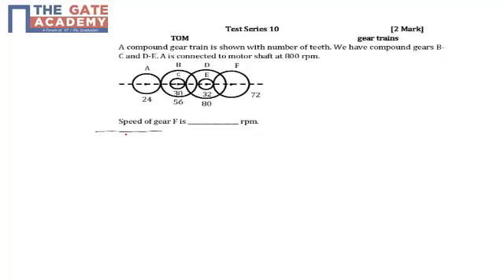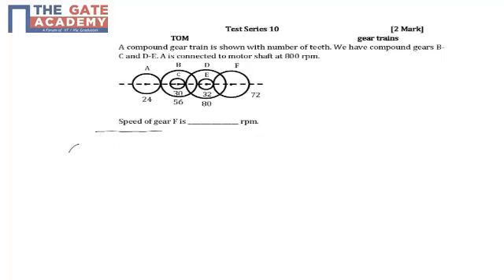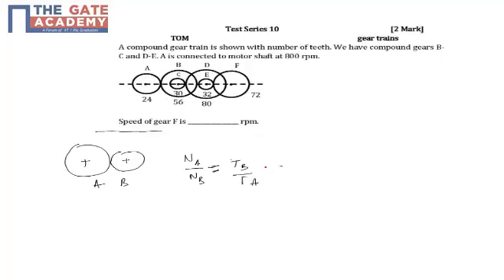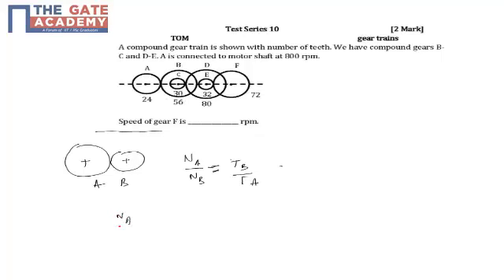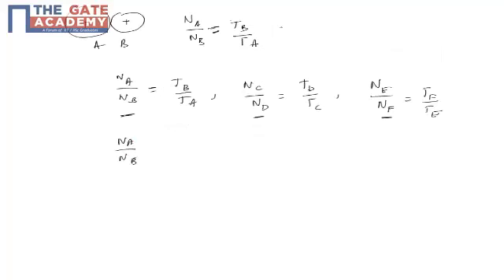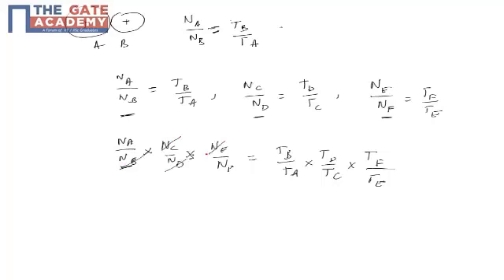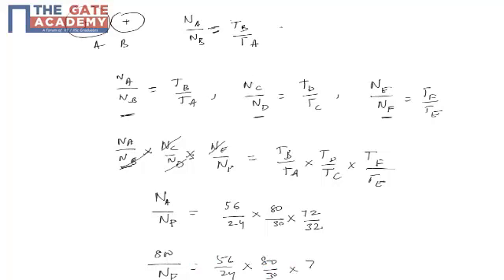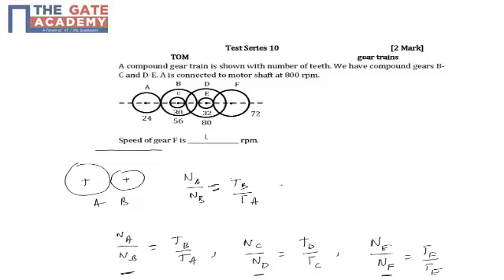GATE 14 AIMTS 10 Q No 34